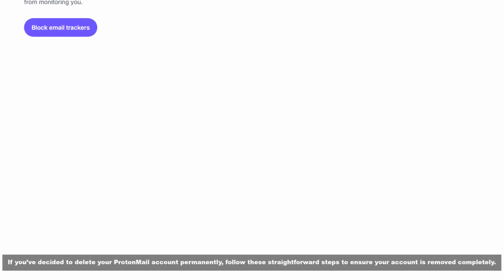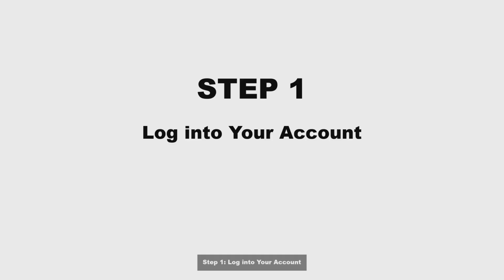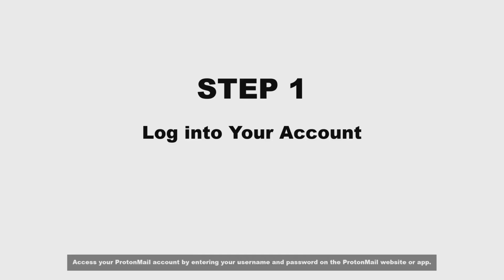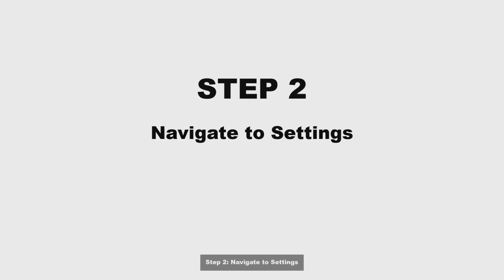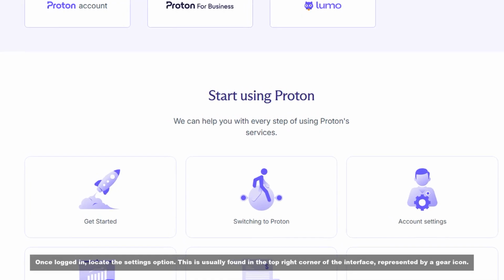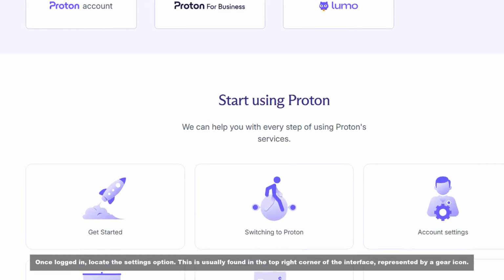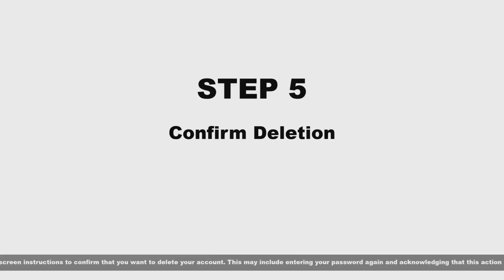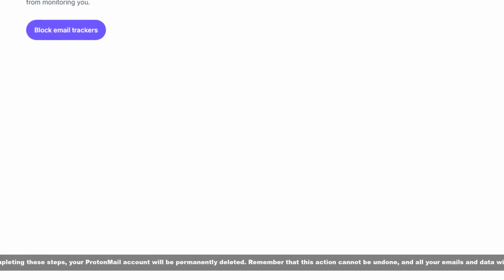How To Delete Your ProtonMail Account Permanently 2025 (2026)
In this video, we will guide you through the process of deleting your ProtonMail account permanently in 2025. If you're looking for a step-by-step tutorial on how to remove your email account safely, you've come to the right place.